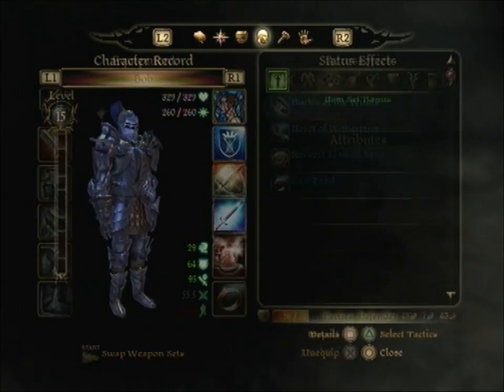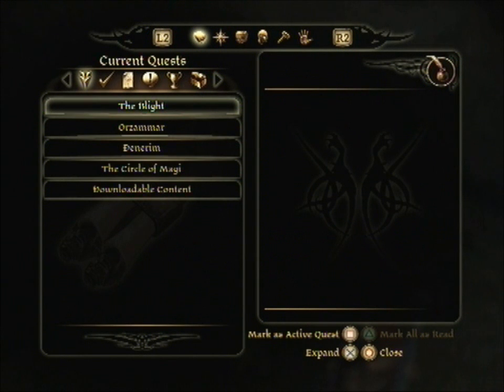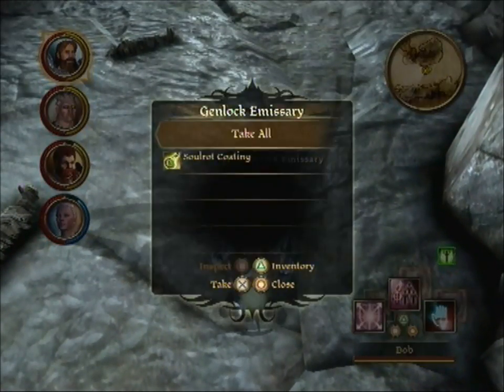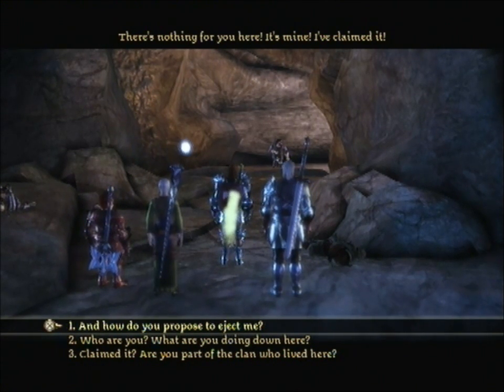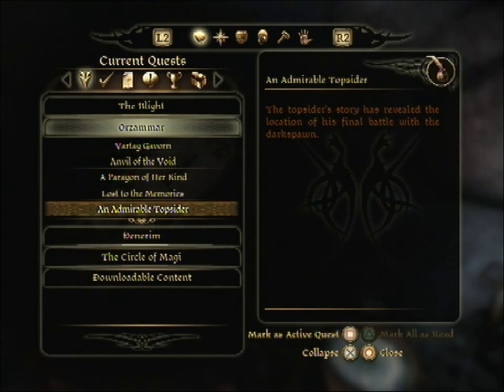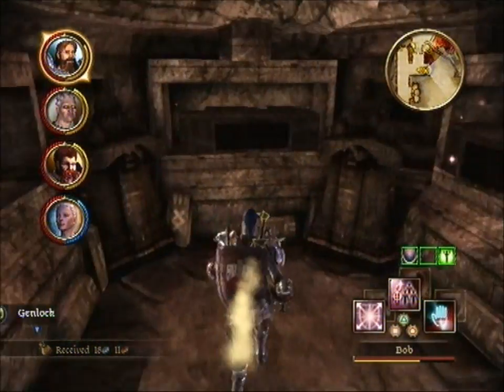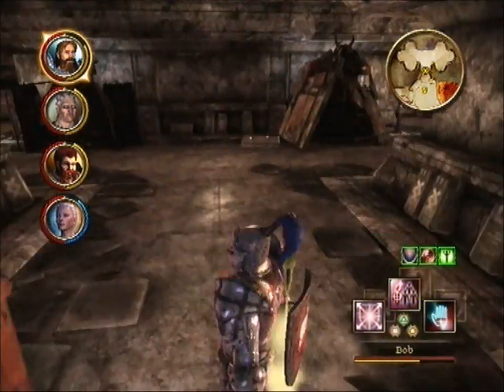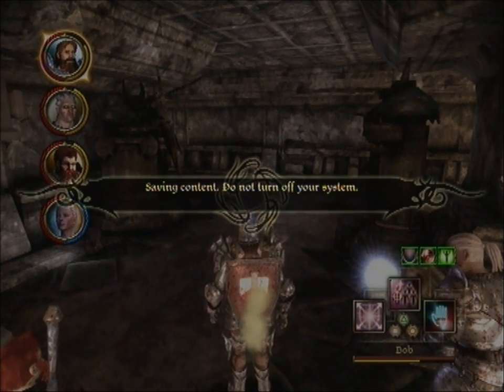Dragon Age Origins Part 51 "Topsider's Honor"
As we battle through caverns of darkspawn & giant spiders, I encounter a special item which leads me to venture on the side quest: 'An Admirable Topsider' at the end of which, you receive a unique & very powerful sword named 'Topsider's Honor'. The sword is split into three pieces; the hilt, pommel & blade, however, before you can collect the pieces you must activate the topsider's coffin in Caradin's Cross, in the big cavernous chamber where darkspawn fight with giant spiders. Then, when you return to the coffin after obtaining all three sword pieces you'll be given this rare & very useful sword.

Follow GamebustersUK on Twitter  @GamebustersUK

Follow Marc on Twitter @GamebusterMarc

Best viewed in 720p & with the large video player.